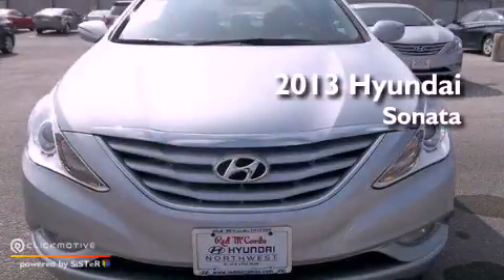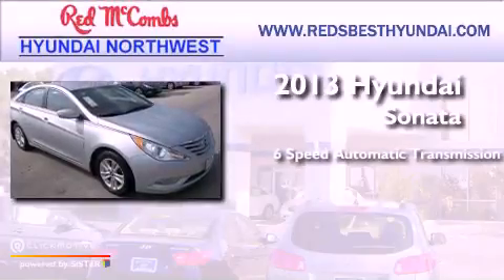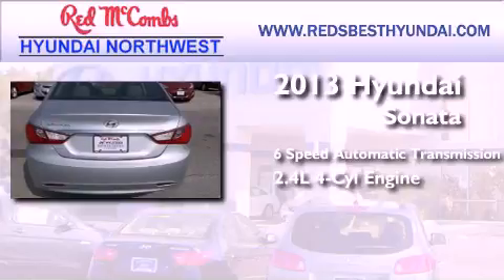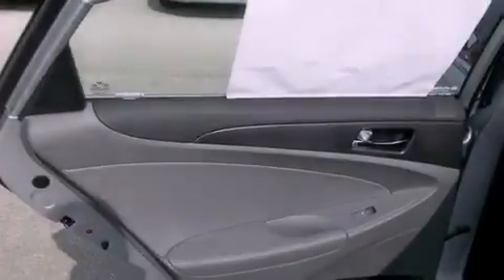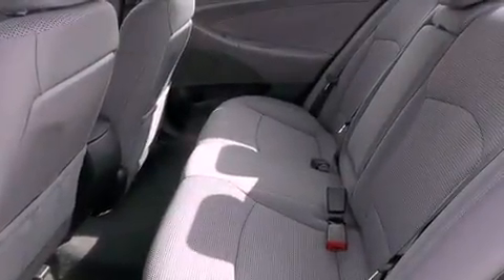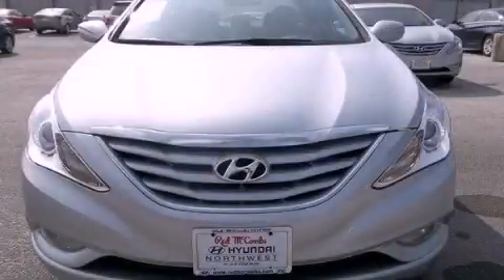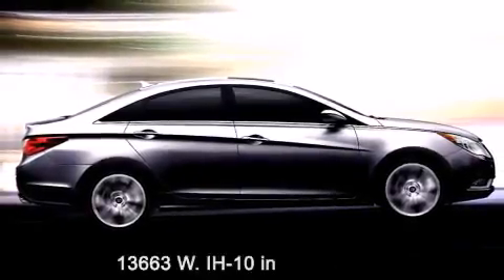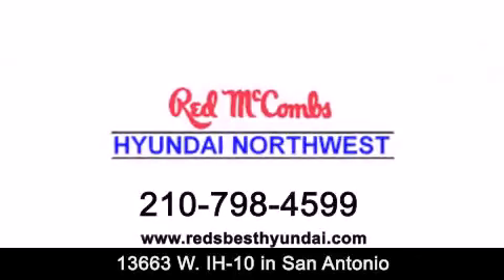2013 Hyundai Sonata Boerne TX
Walk around Video for our 2013 Hyundai Sonata here at Red McCombs Hyundai Northwest .
 Red McCombs Hyundai Northwest has been honored to serve the San Antonio , Kirby , New Braunfels , and Boerne , TX area . We promise that your experience at our dealership will exceed your expectations ! We have a great selection of new and used vehicles and would love to tell you about any additional discounts on the 2013 Hyundai Sonata . Stop by Hyundai Northwest where we are At Your Service !

 Year : 2013
 Make : Hyundai
 Model : Sonata
 Engine : Gas I4 2.4L/144
 Trans : Automatic
 Exterior : Radiant Silver

 Interior : Gray
 Stock : 370886